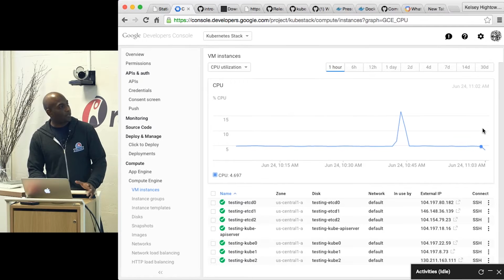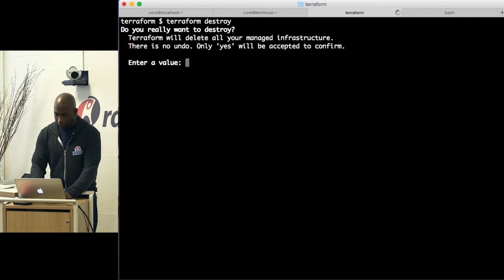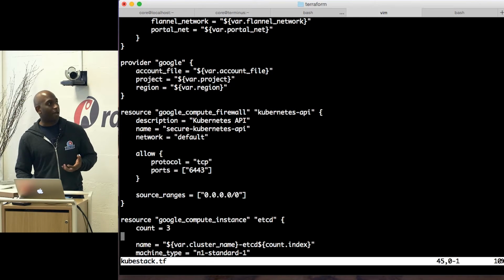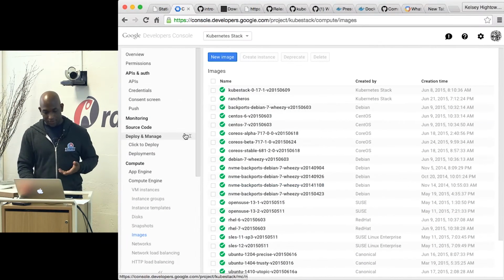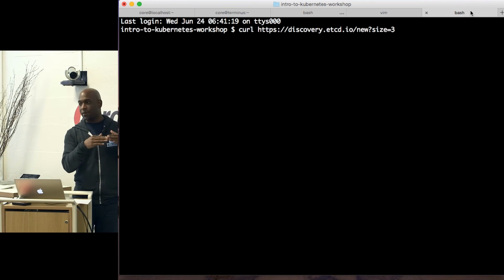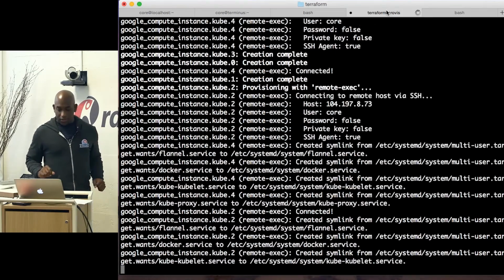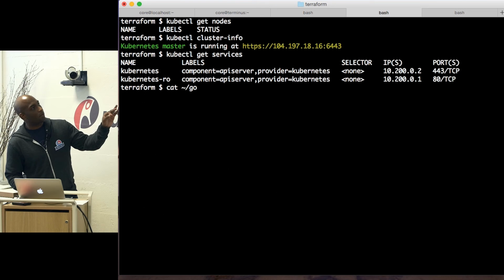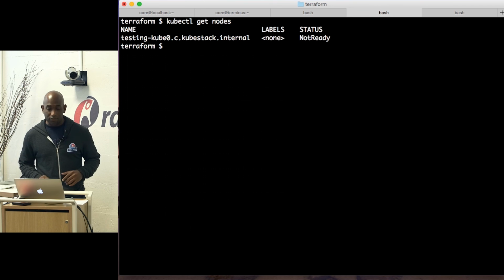Container Orchestration using CoreOS and Kubernetes, Part 2/3 workshop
CoreOS Workshop Pt. 2

This hands-on workshop led by CoreOS's Kelsey Hightower  will teach modern practices for container orchestration, and show examples of how components work together to manage a cluster of Linux containers. With its ability to power infrastructure in the cloud or on bare-metal, the session will use Kubernetes with CoreOS as an example showing attendees how to deploy and manage a multi-tier web application.

Event produced by Rackspace and filmed at Geekdom San Francisco on June 24th, 2015.